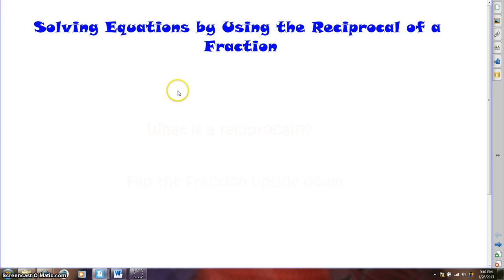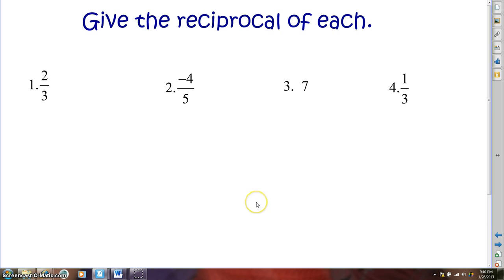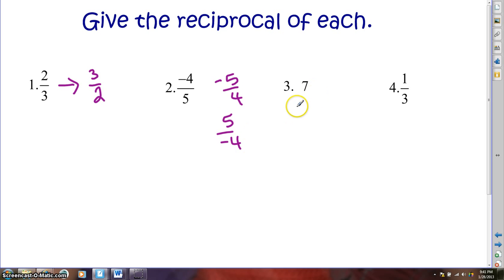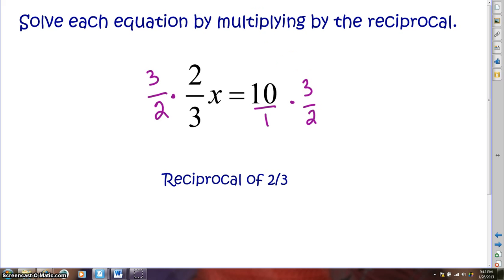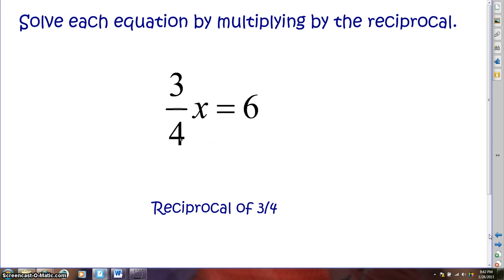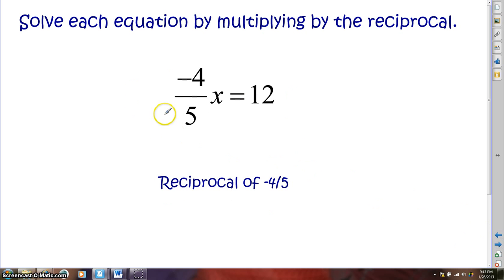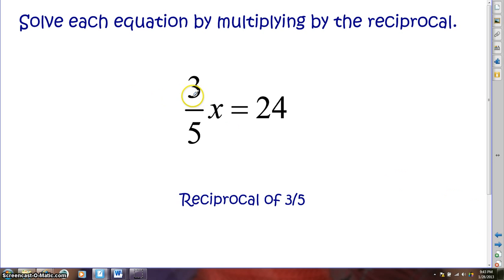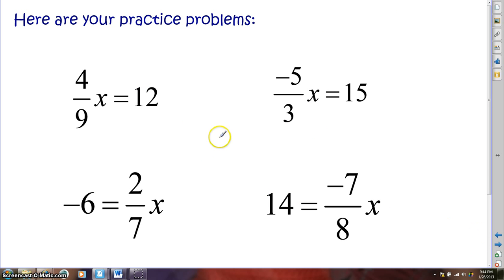Solving Equations by Multiplying by the reciprocal